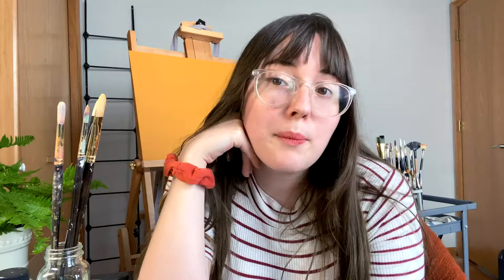Oil Painting Without Toxic Solvents // Non-Toxic Oil Painting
In today's video we're going to be talking about non toxic oil painting, and everything you need to transition your workflow to completely (or mostly) non-toxic to keep yourself safe!

Traditional oil painting mediums like turpentine and mineral spirits are suuuppeerrr damaging for your health, and there are so many different non-toxic alternatives! I'll be walking you through everything you need, from paint to oil painting mediums to brush cleaners and rag disposal! Using non-toxic products is not only better for you, but also so much better for the environment!

✨supplies I used/mentioned in this video ✨

+ camera: (just my iphone 11!)